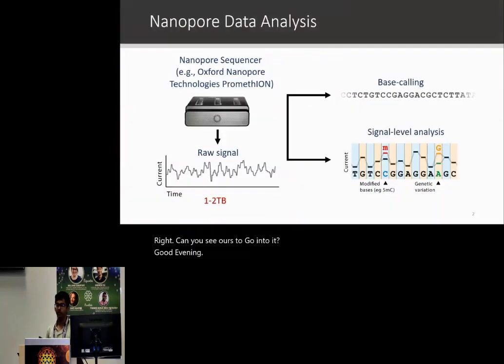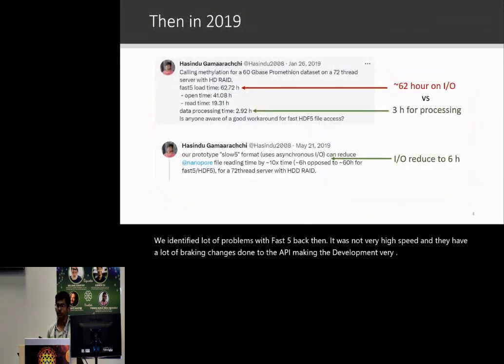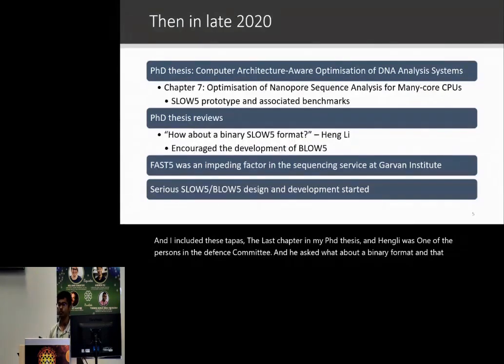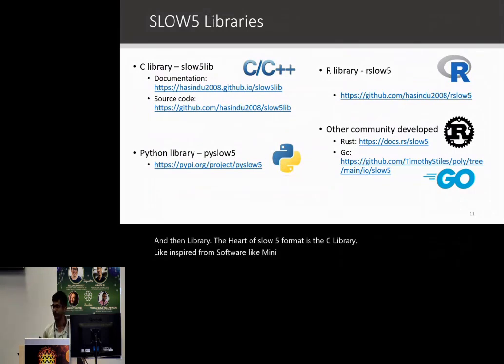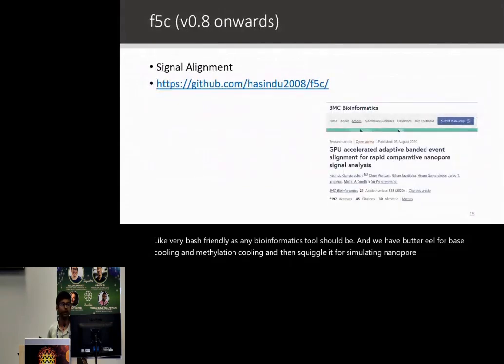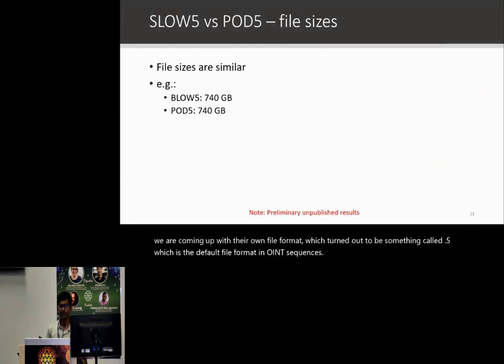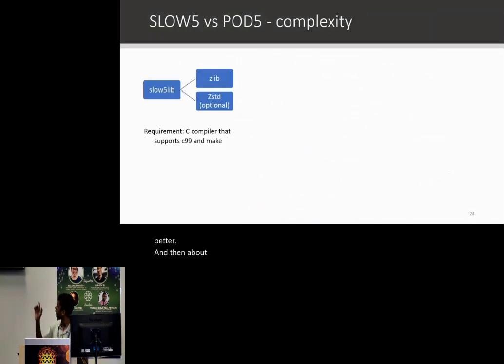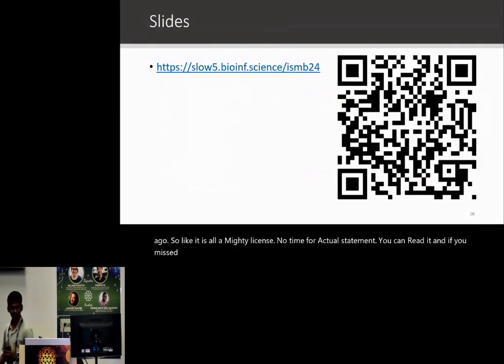BOSC2024 S3bb Hasindu Gamaarachchi, An Open source Ecosystem For Scalable And Computationally Effici